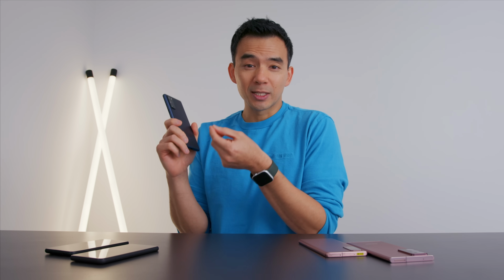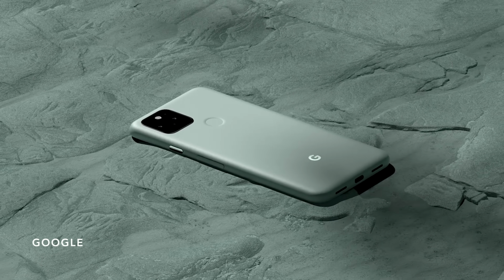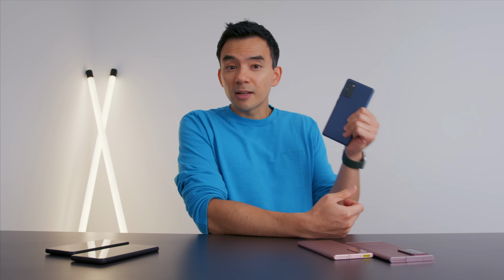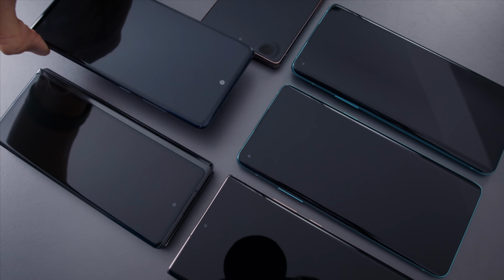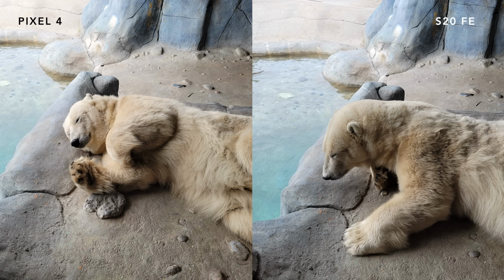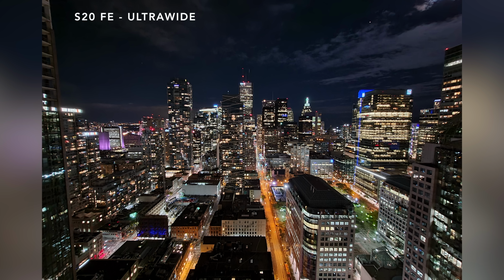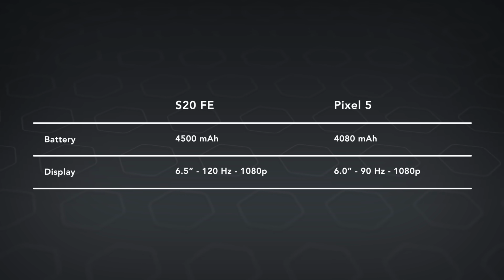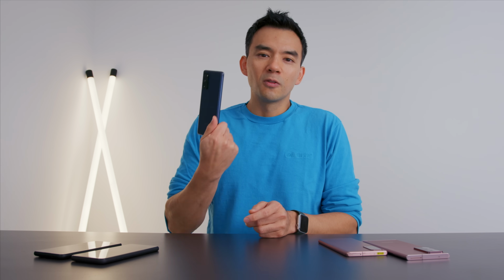My thoughts on the S20 FE & Pixel 5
Thoughts on how the Pixel 5 stacks up against the Samsung S20 FE
At $700 these are VERY different phones